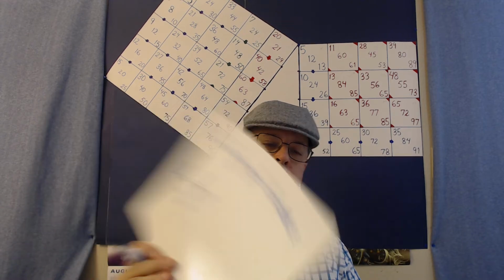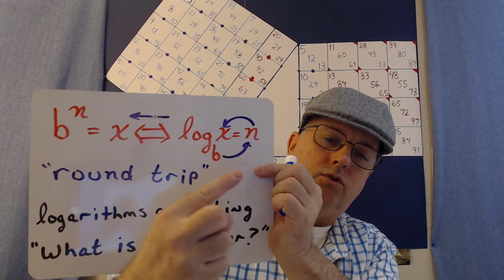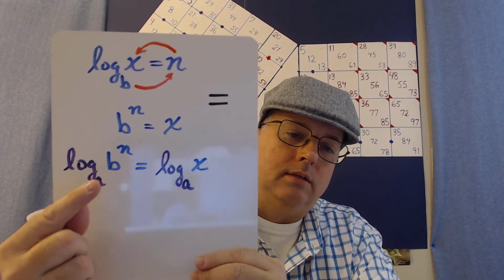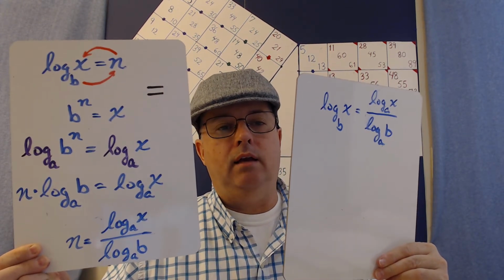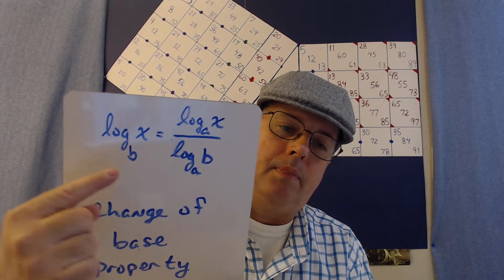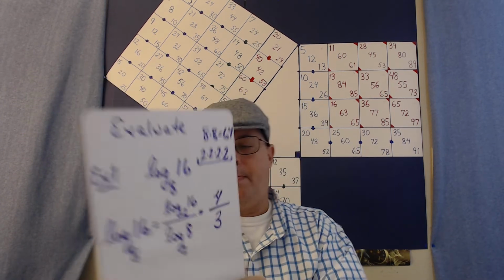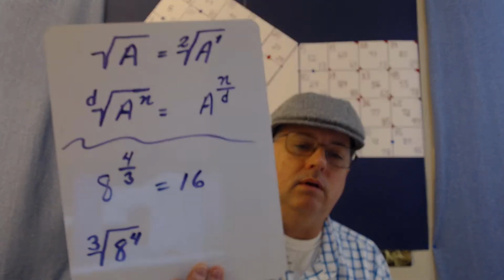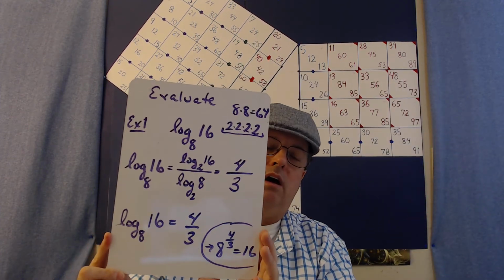lessons on logs 7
comprehensive series of videos on logarithms-concept explanation, properties, proofs of properties and example exercises. this episode presents change of base proof and example exercise: log{8}[16]=?